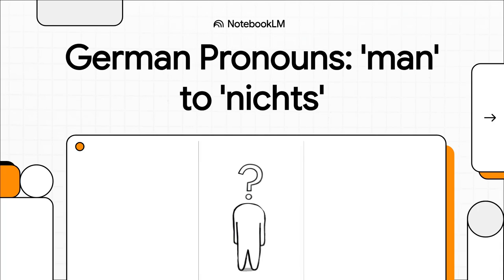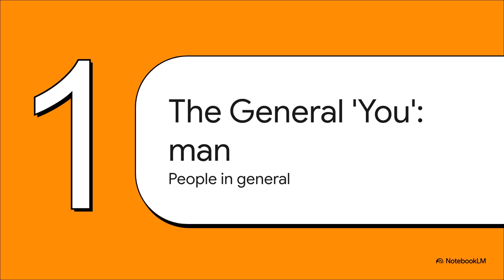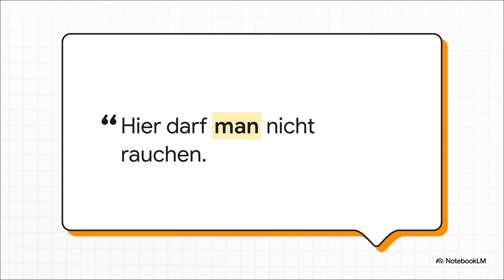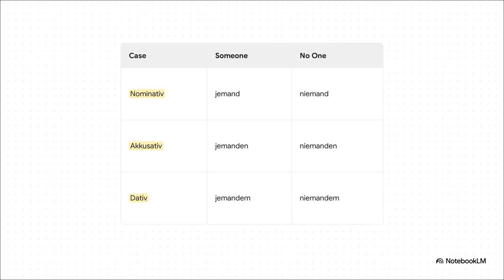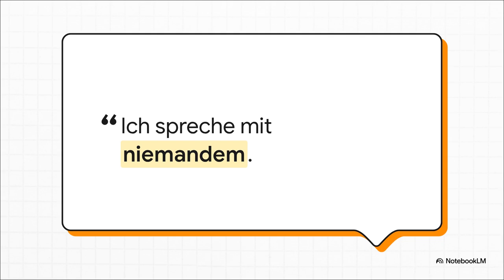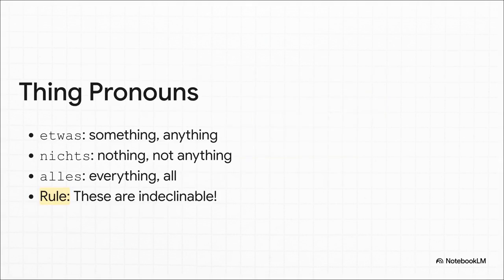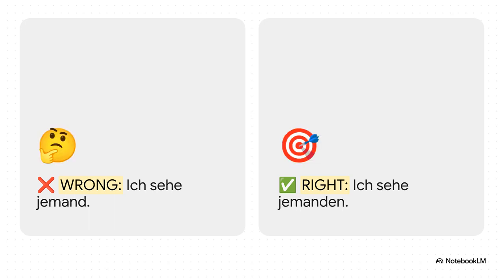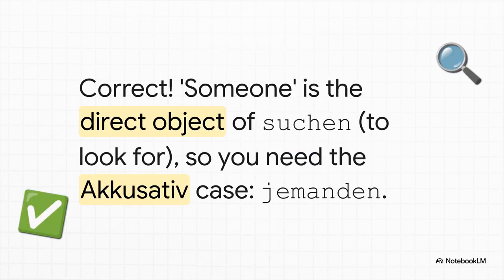Lesson 32 : German Indefinite Pronouns Explained – man, jemand, nichts, alles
In Lesson 32 of Lingomitra, we learn how to make vague references in German—talking about people or things without being specific.

You’ll discover:

man: how to talk about people in general (Man muss Deutsch lernen = One/You must learn German).

jemand & niemand: how to say “someone” or “no one” with the right case endings.

etwas, nichts, alles: how to talk about “something,” “nothing,” and “everything.”

Key grammar rules (e.g., verb agreement, declension, and why nichts/niemand don’t need extra negatives).

Common mistakes to avoid (double negatives, wrong endings, confusing man with Mann).

Quick practice exercises to test your understanding.

By the end of this lesson, you’ll confidently use these everyday pronouns in conversation, whether you’re saying “someone is here,” “nothing happened,” or “everything is fine.”